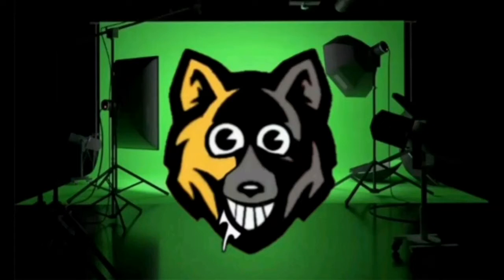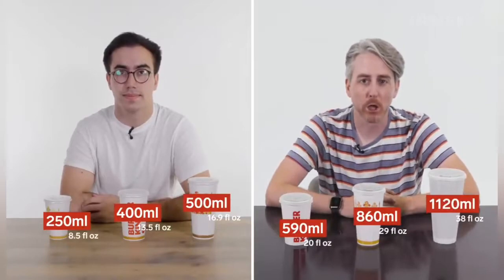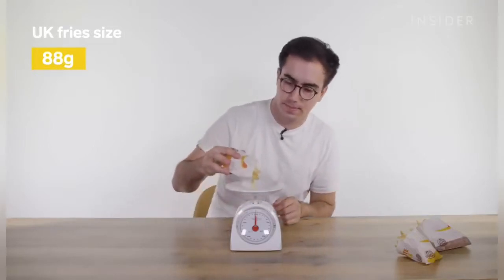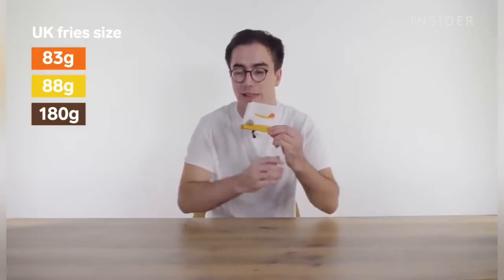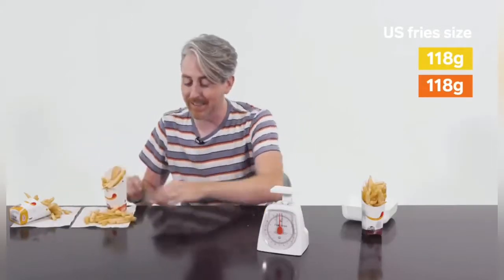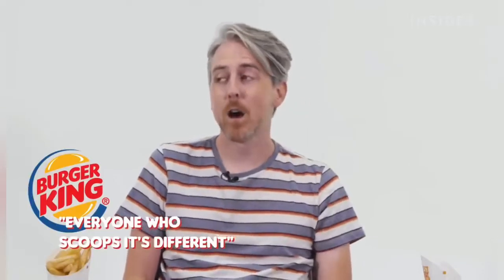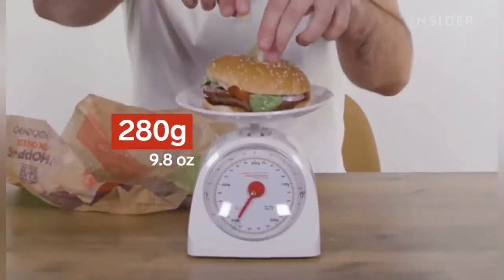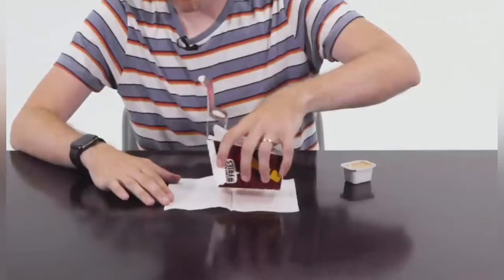Burger King in the UK and US! (food wars)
👬 Friends
Jack @x1x69
David @ninjadc6813
Jackson @LycanWolf_YT

😇 This video is kid/family friendly! (hopefully)